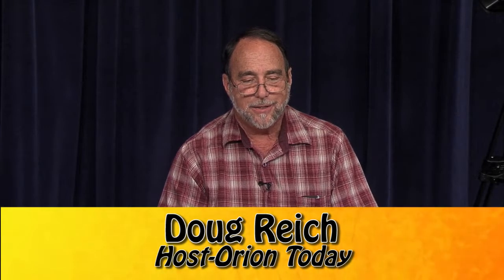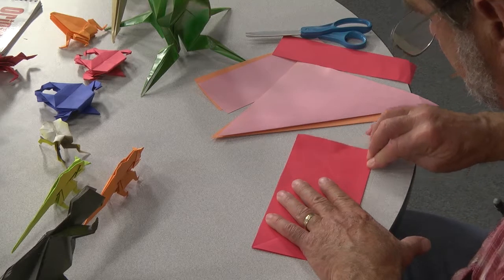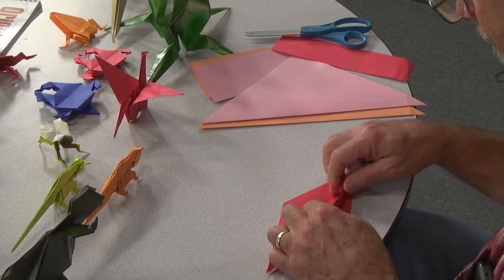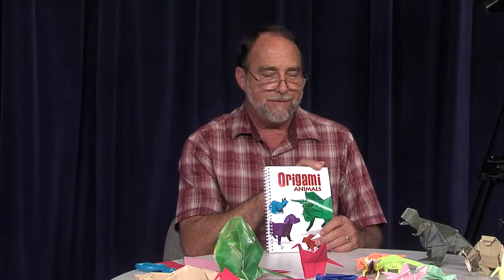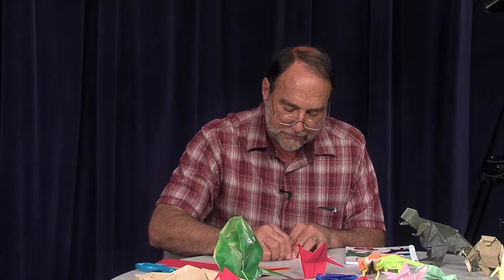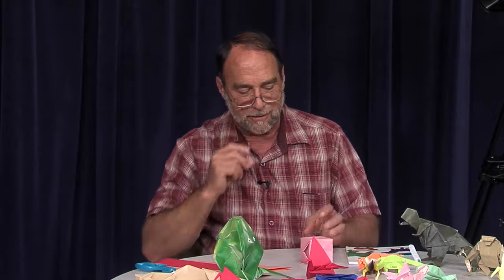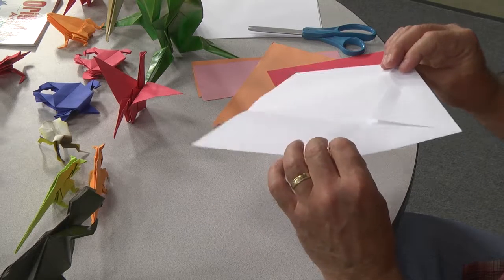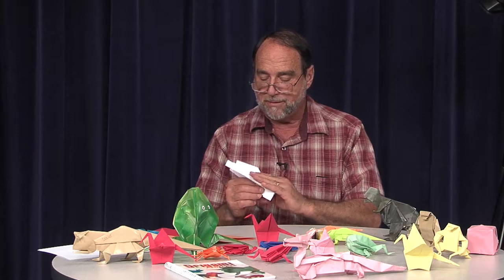ONTV: Orion Today - Origami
Graduates of ONTV's Summer 2016 Studio Class produced this episode of Orion Today as their final project. Host Doug Reich demonstrates how to make animals and airplanes using Origami.